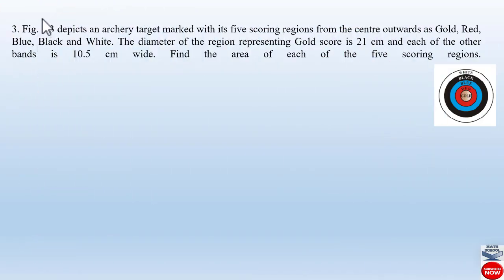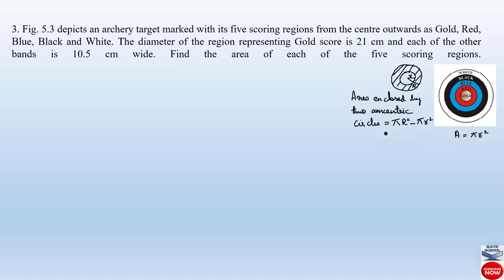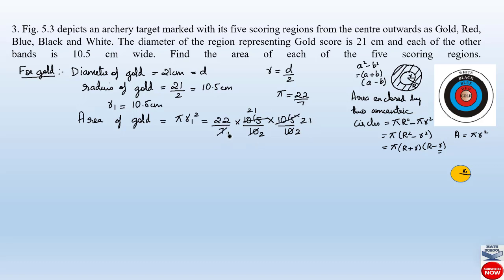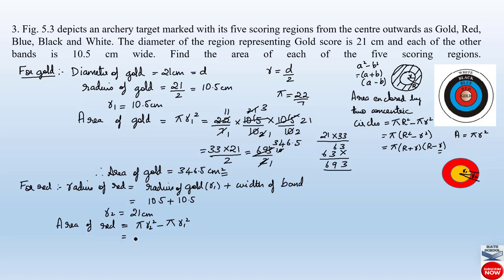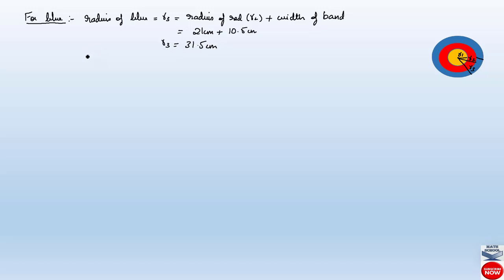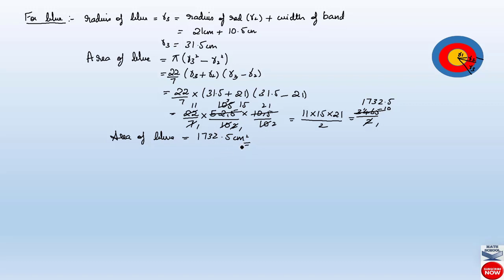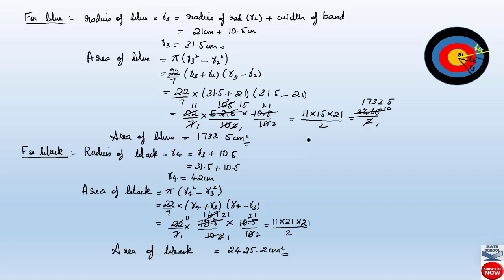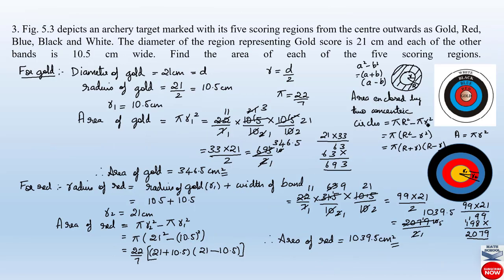Question 3 Ex 5.1 Chapter 5|Areas Related to Circles| class 10 math karnatakaboardmath @Math School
In this video I will be covering Question 3  Exercise 5.1 Chapter 5 Areas Related to Circles. I Hope you will take advantage of this video to understand and learn the Problems easily.

Question 3  Exercise 5.1 Chapter 5 Areas Related to Circles

 @Math School#chapter5areasrelatedtocircles#circles ​